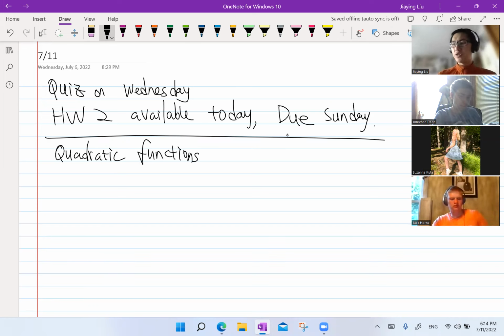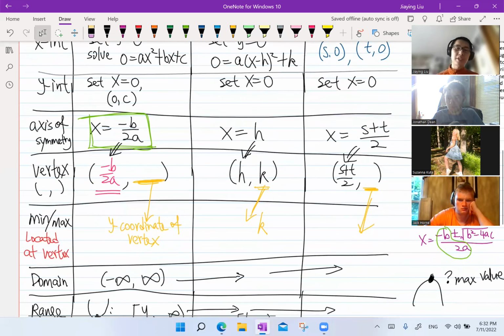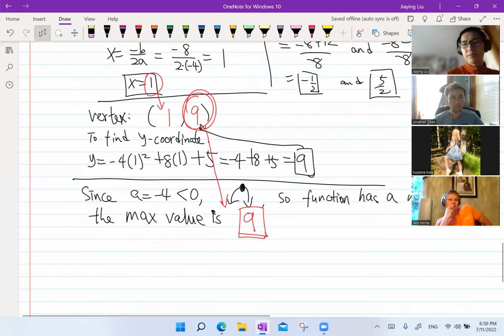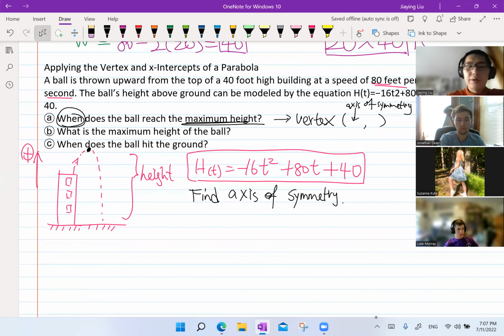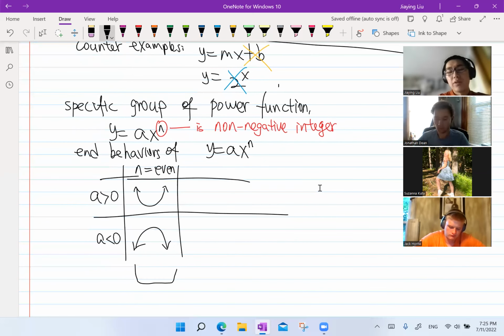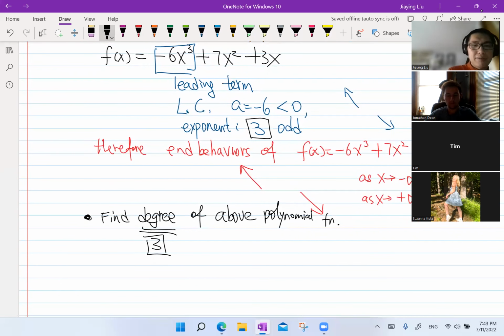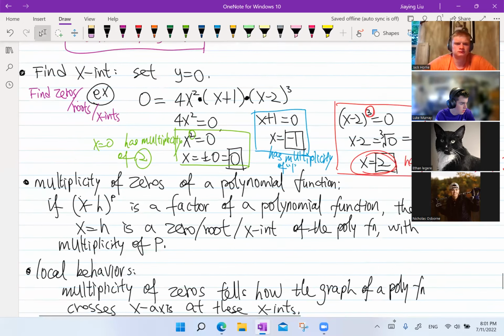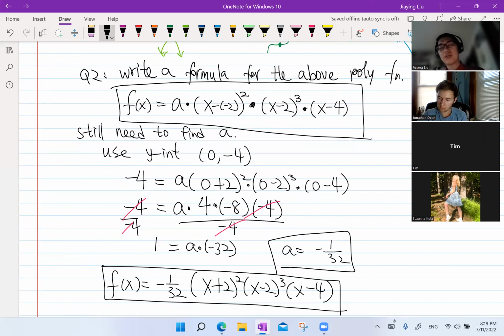Precalculus-- Summer 2022 - Lecture 3